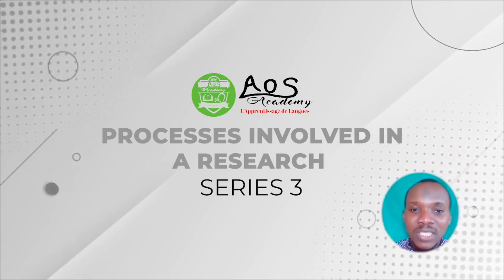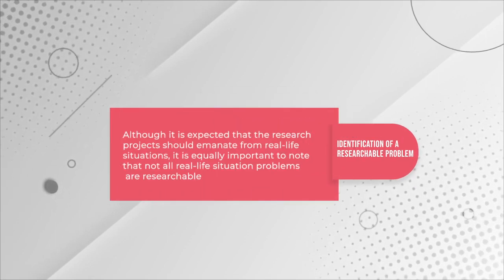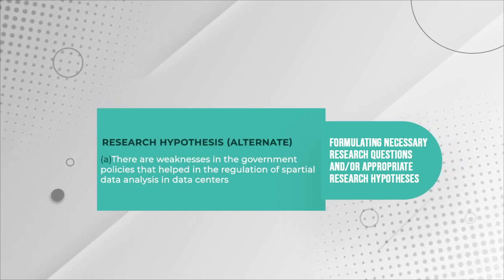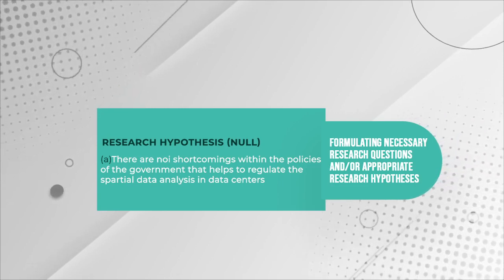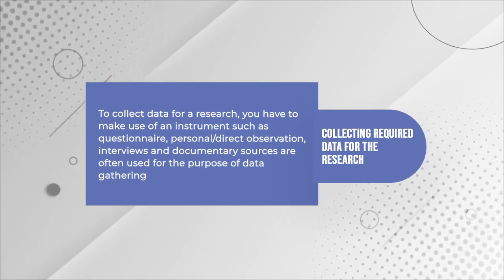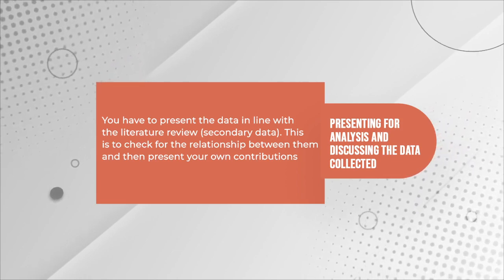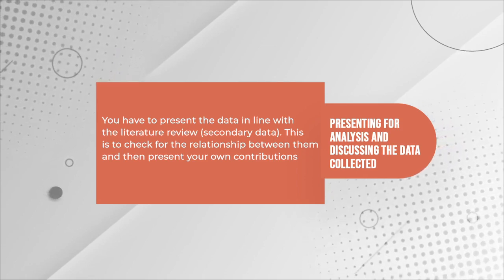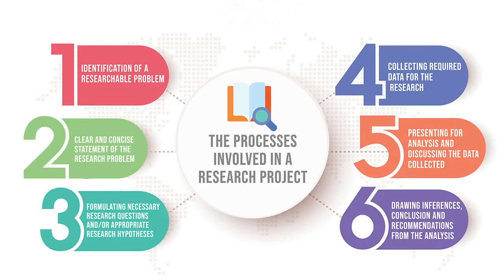Project Tips: Processes involved in a Research Project (with Data Science Concepts)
The processes involved in a typical research project have become scientific in nature. This scientific nature of research projects has, in turn, brought about their empirical approach to problem solving rather than speculations. Thus, there are well-defined stages involved in this scientific/empirical approach to research undertakings, which are quite similar to the characteristics of a research project.

Reference;
ABDULWAHAB OLANREWAJU ISSA (2004). PRACTICAL GUIDES TO PROJECT WRITING For Students in Polytechnics, Colleges and Universities. Department of Library and Information Science The Federal Polytechnic, Offa, Kwara State. Nigeria.

A.O.S Canada (Migration Agency) is a company with A.O.S Academy Ltd.

Canada Immigration Representation referral bonus: 5 – 10% on first paid fees applicable

Our Canada Mail Box: 229 Chartland Blvd., Scarborough, Ontario M1S2S4